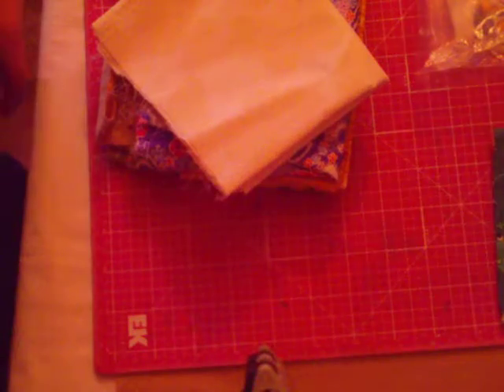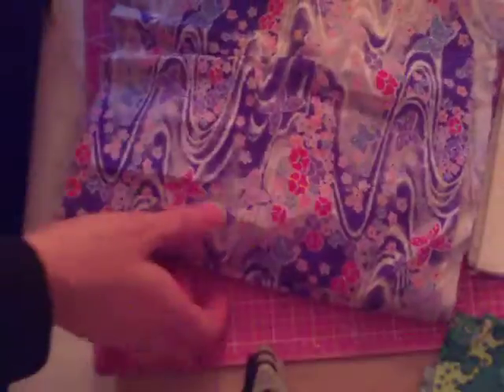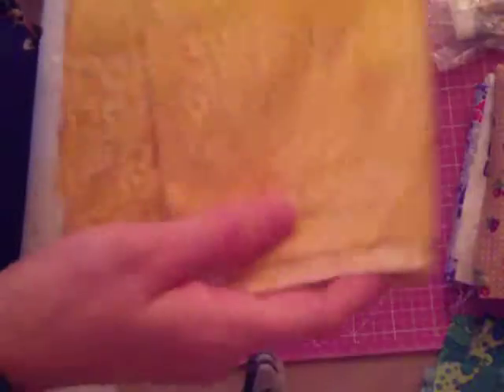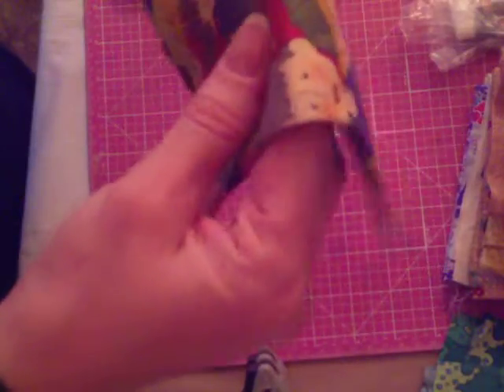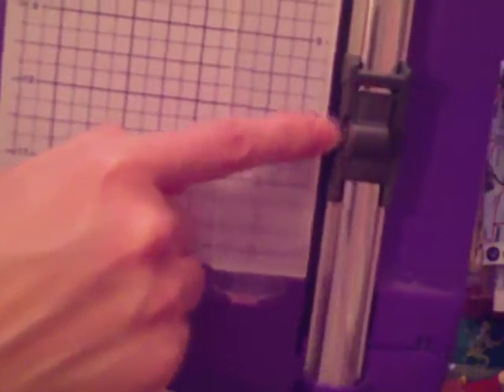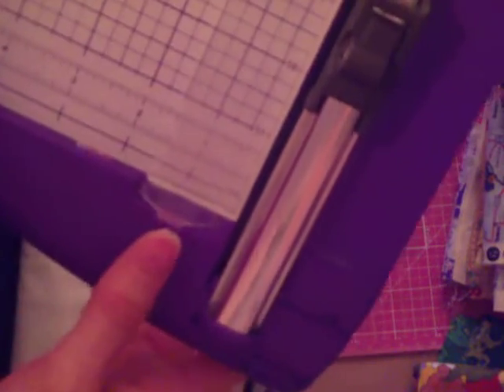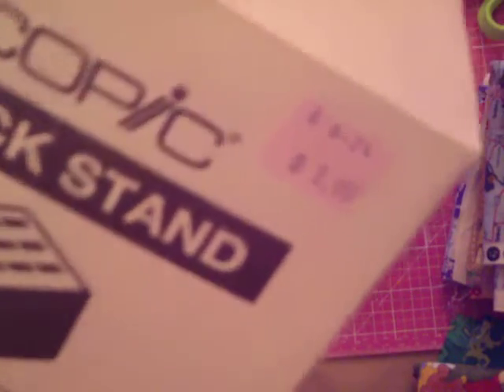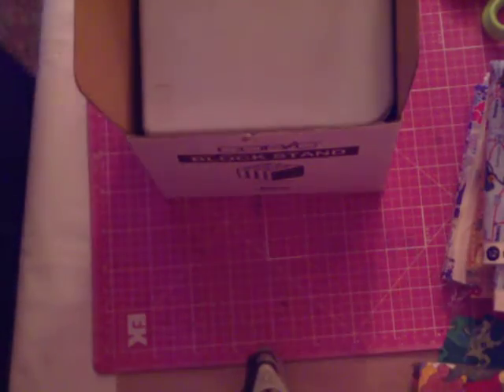Goodwill Haul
Just a few goodies that I picked up at my local Goodwill in the crafting section. TFW